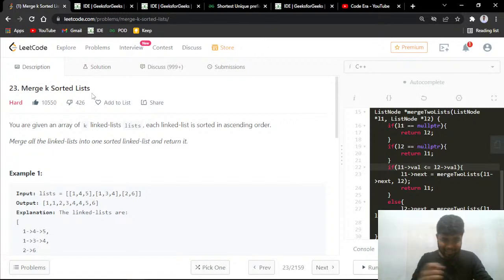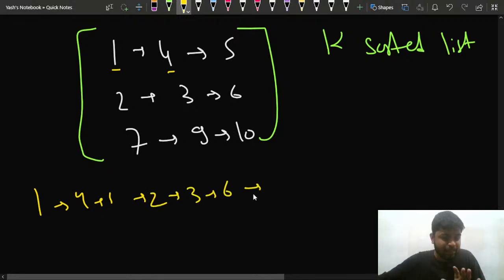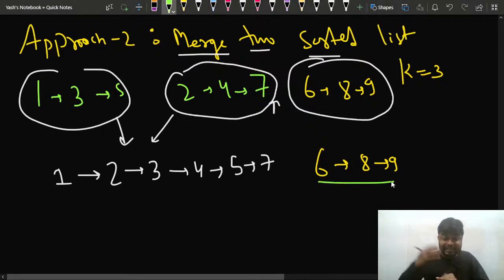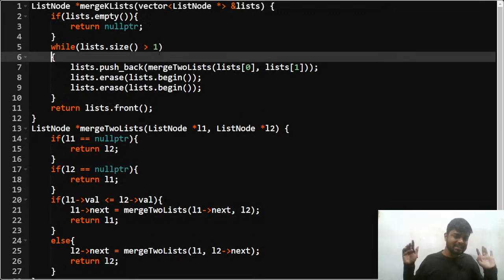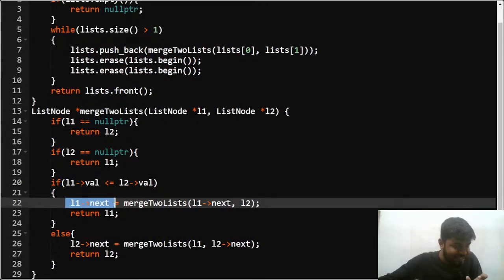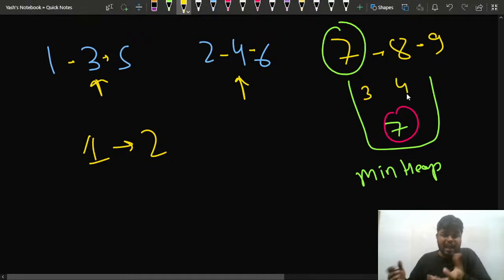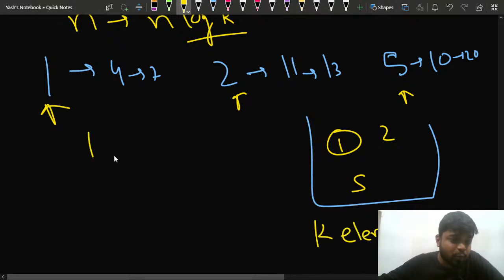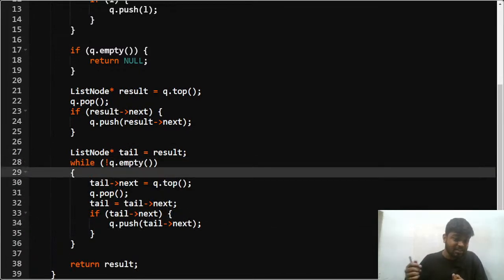Merge k Sorted Lists | Google | Meta | Uber | Linkedin | Amazon | Adobe | LeetCode | Yash Dwivedi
Approach 2 Code :
Time Stamps:
0:00 Understanding Problem Statement